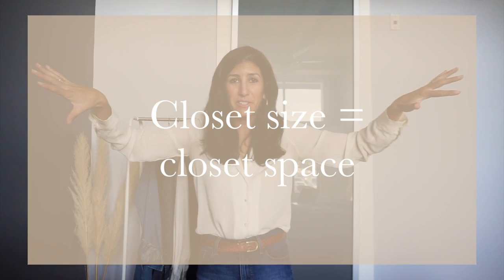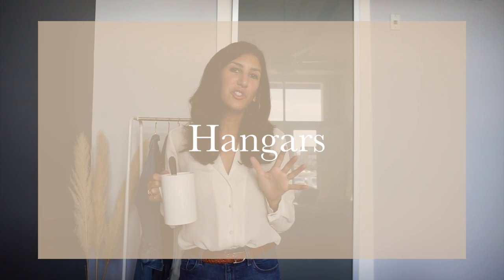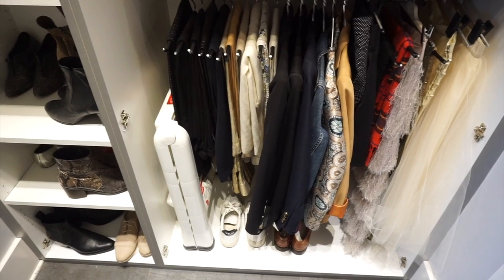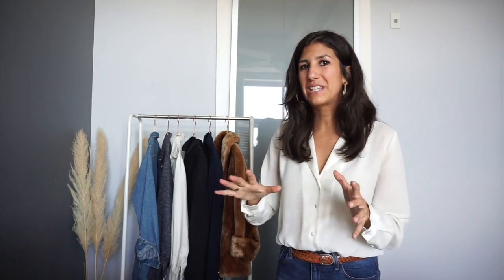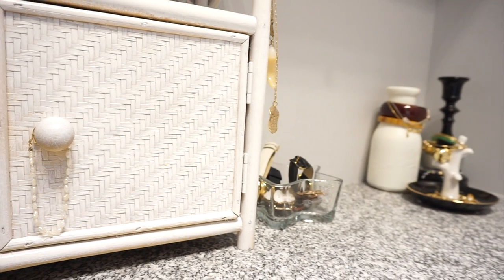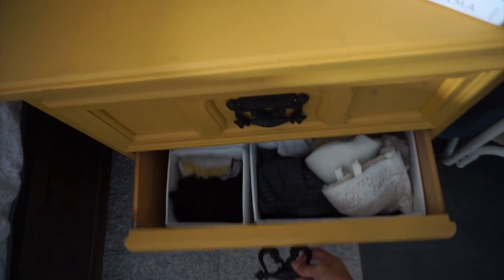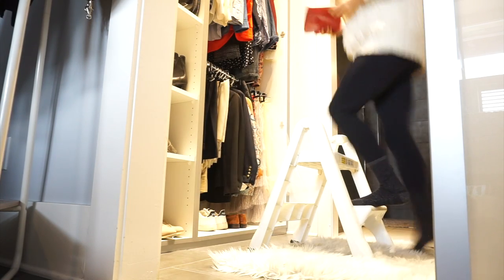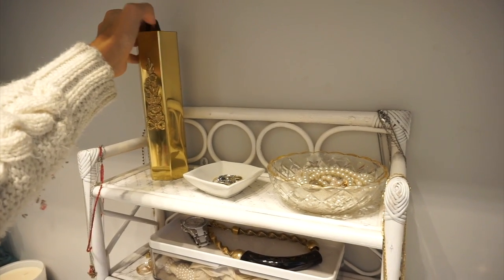Organize Your Closet to Refresh Clothes You Already Have & Make New Outfits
Ciao everyone! Today's video is all about reorganizing your closet to refresh your wardrobe and create new outfits with the clothes you already have. I am sharing 9 clever closet organization hacks that will change your life, and perspective on getting the most out of your closet. These closet organizing ideas also work even if you're on a budget!

I hope you like these tips! Got any to share?

alyssa
xx